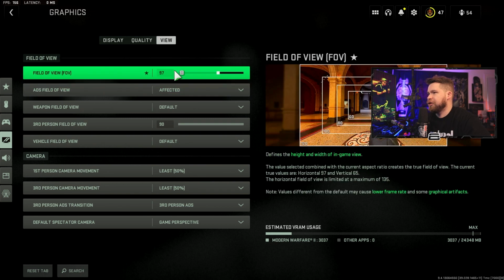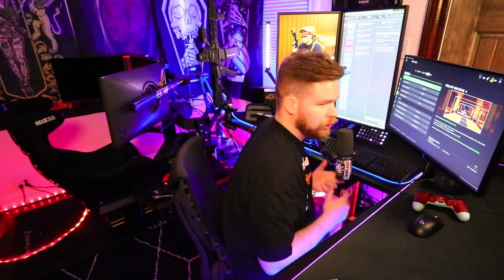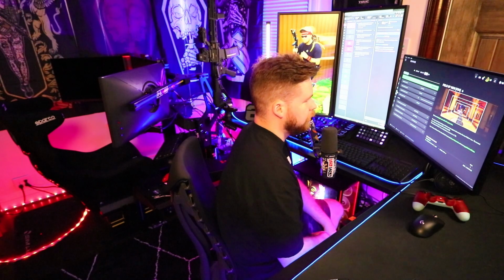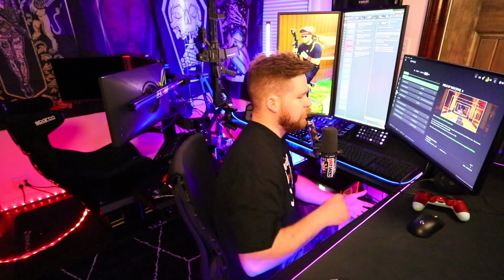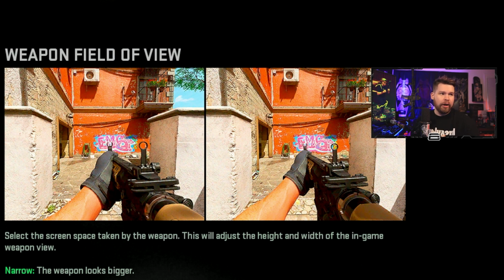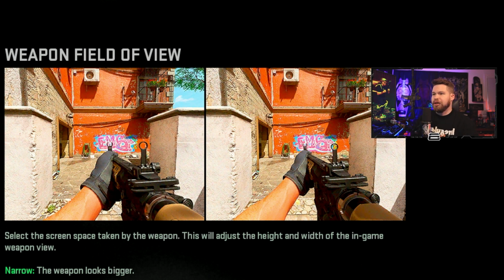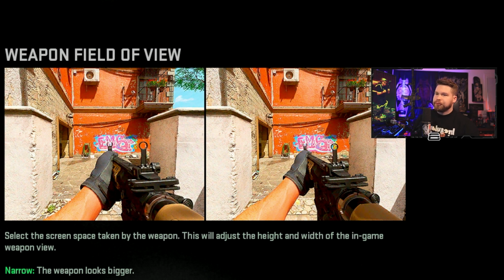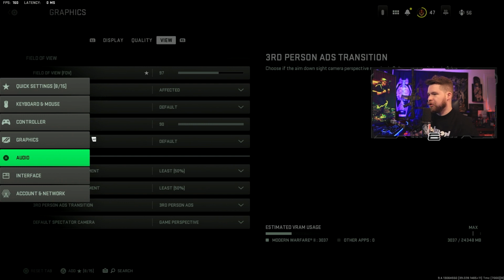My View settings in Modern Warfare II